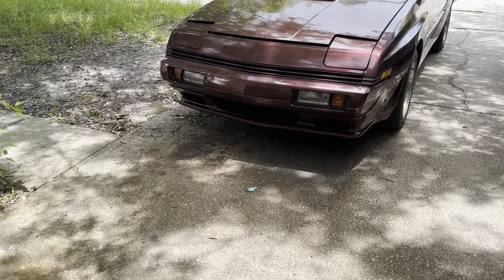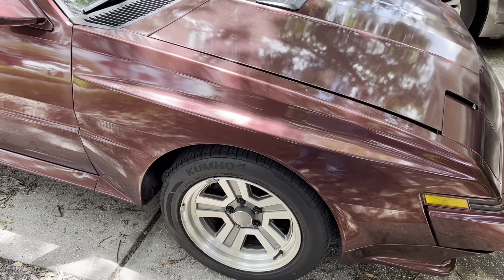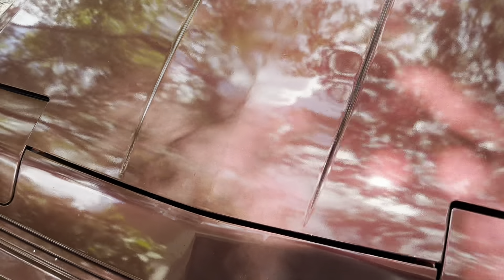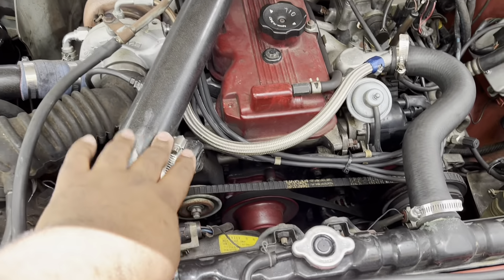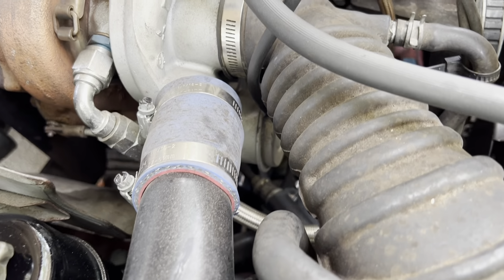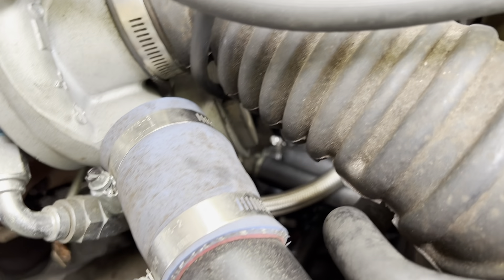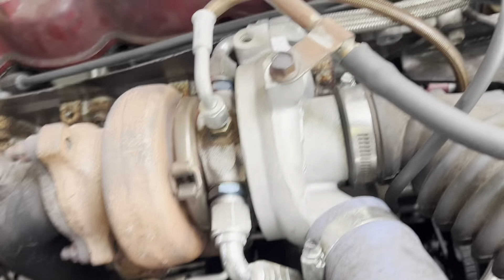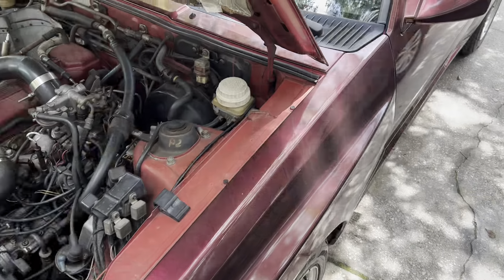Starquest help wellness check fuel neck and oil change￼